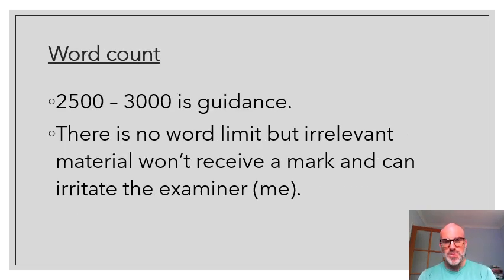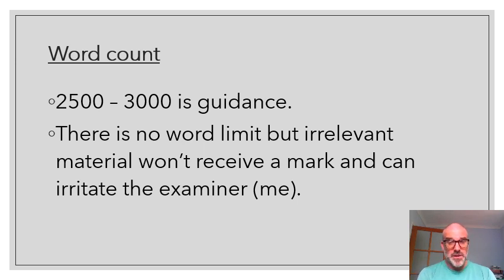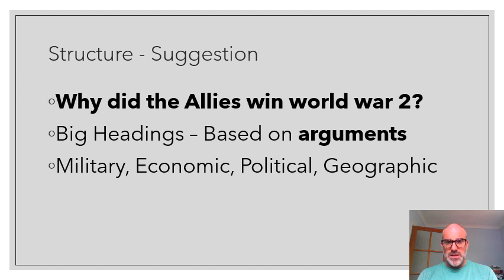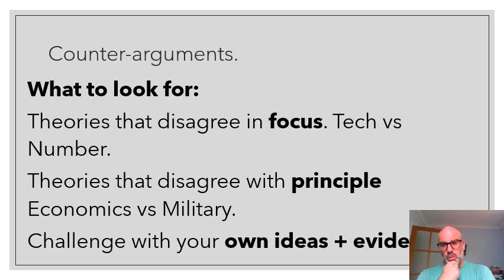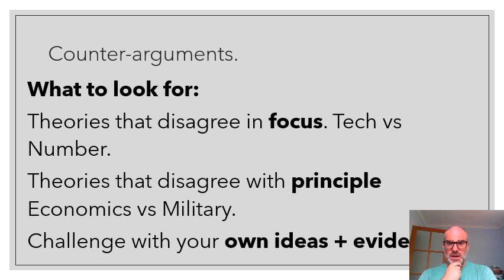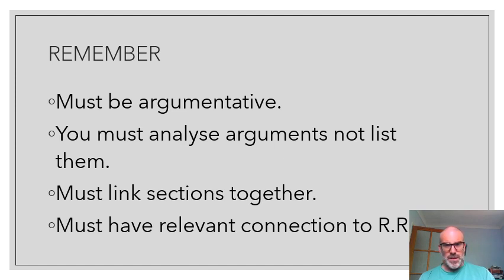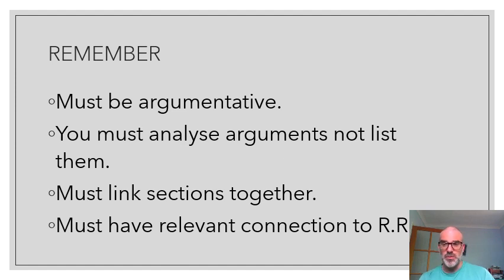EPQ Discussion Section